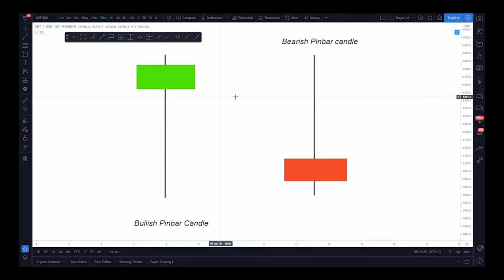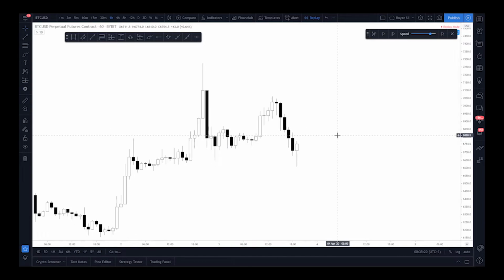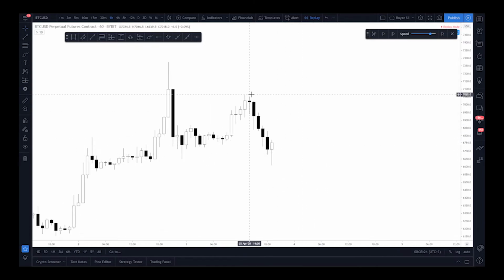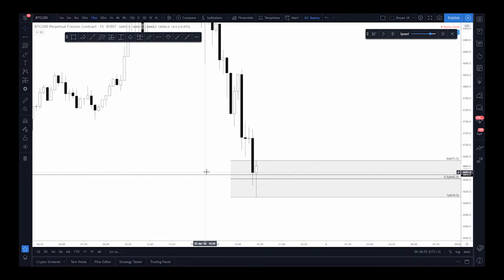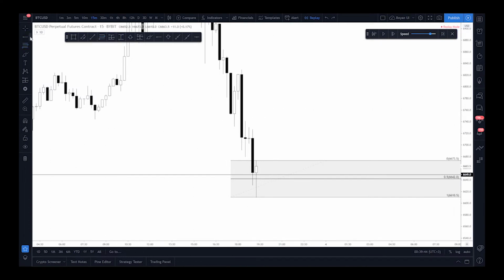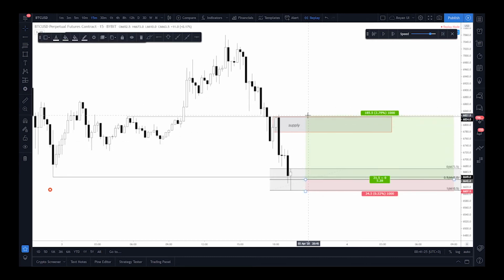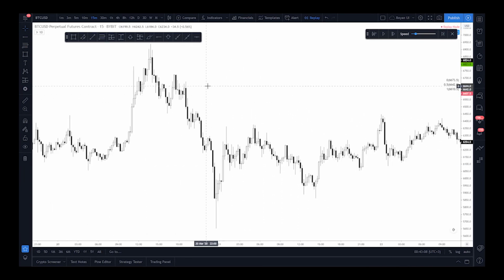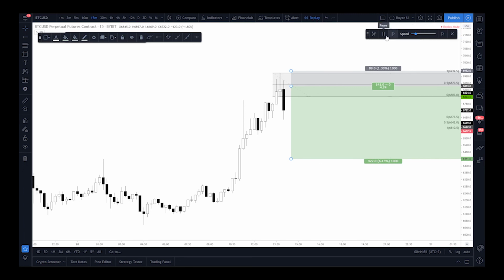Bitcoin Pinbar Trading Strategy - Learn how to trade Crypto!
In this video we are going to learn about the bitcoin Pinbar trading strategy! If you ever wanted to learn how to trade crypto with defined trading setups, measured risk and how to create trading setups, this video will help you a lot!

It's a basic trading strategy, but very effective! Crypto trading doesn't have to be hard and complicated! With these few simple rules you can simply follow this trading strategy and make money!

Register at any of the exchanges below with our links and get nice discounts, giveaways and perks!